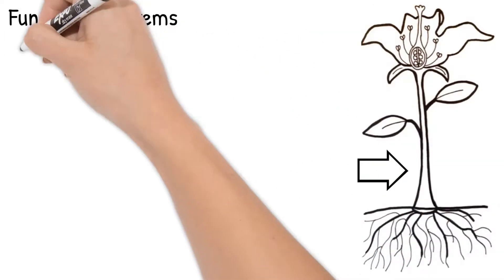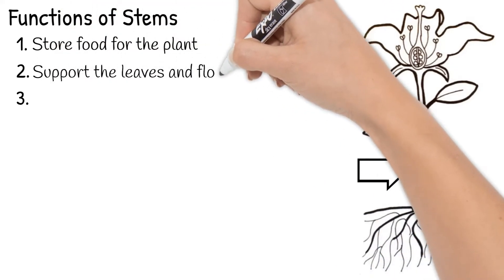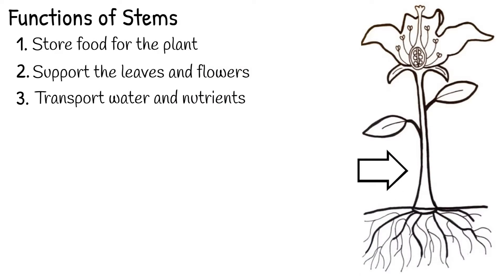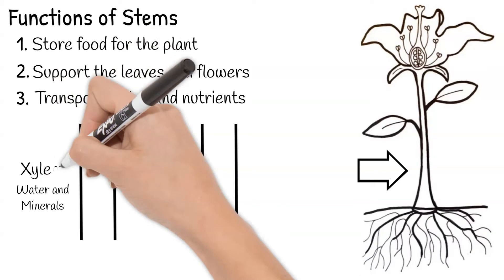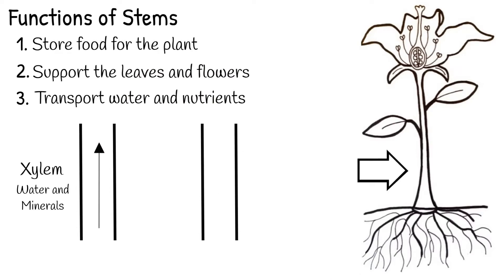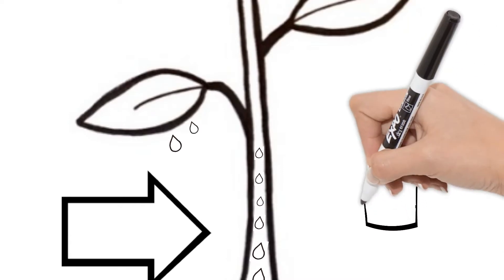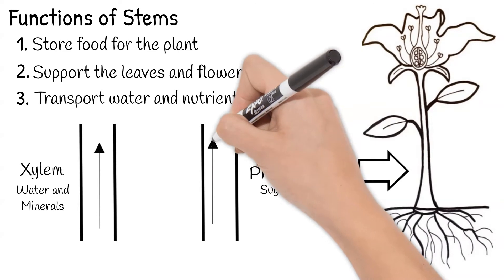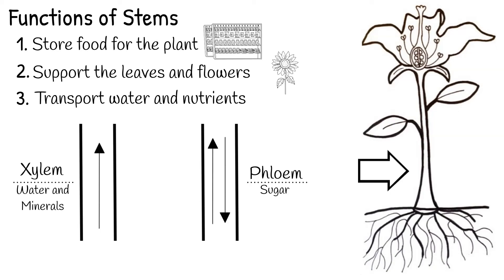Plants: Stems. Short Simple Science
The next part of the plant we look at is the stem! This video discusses the three functions of stems: store, support, and transport.